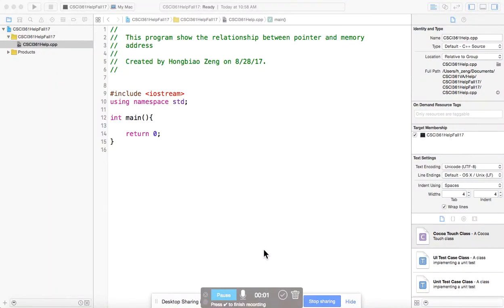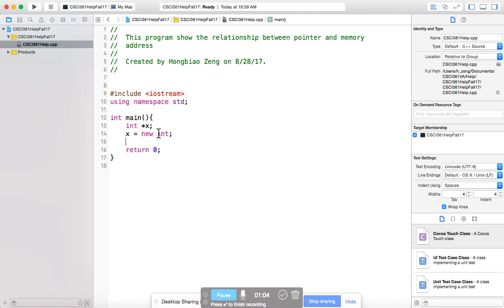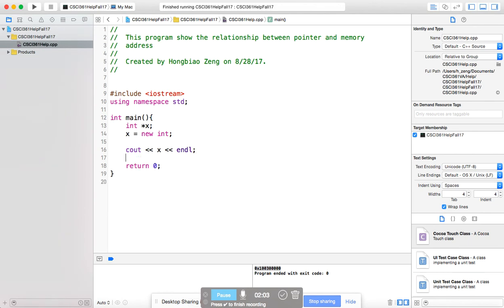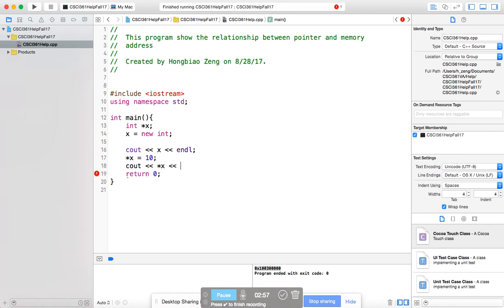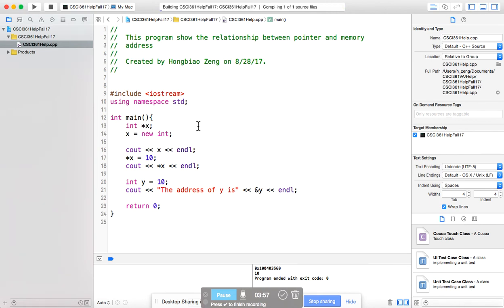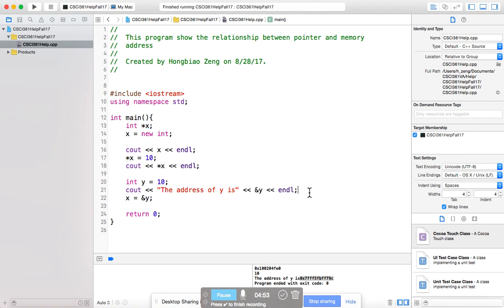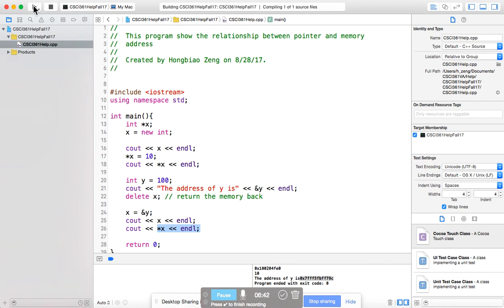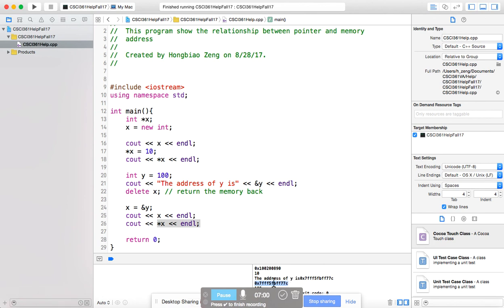Understand Pointer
Very simple example to help my students to understand the pointers